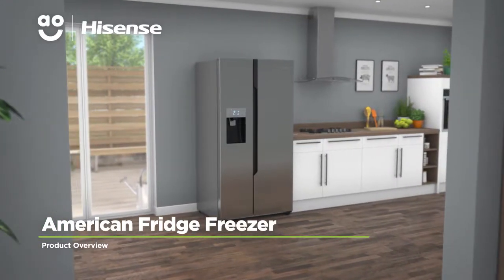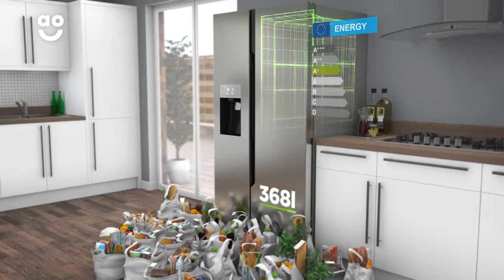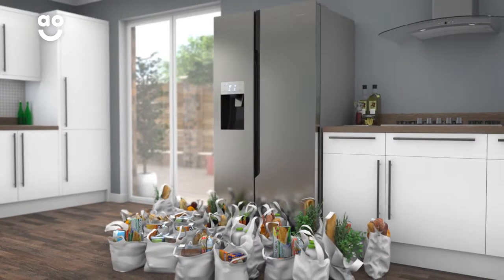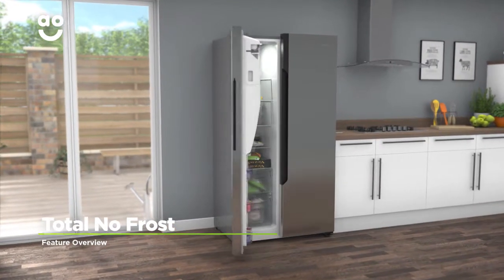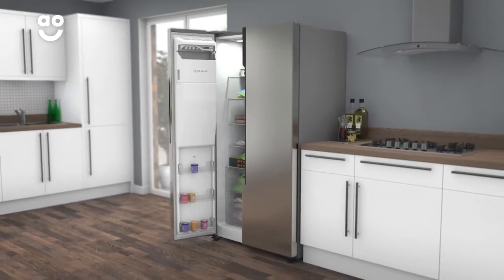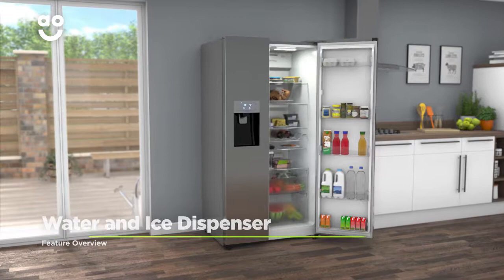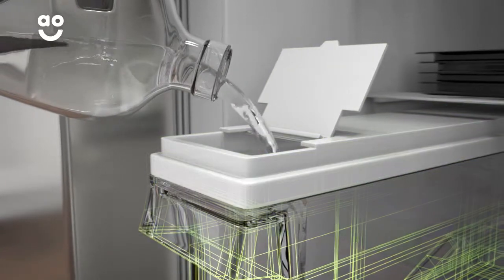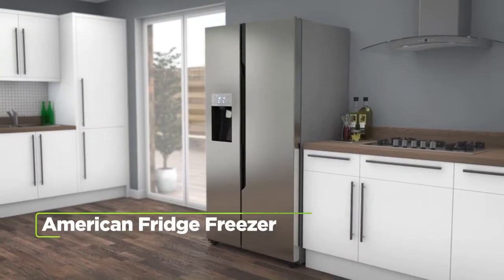Hisense American Fridge Freezer RS694N4TC1 Product Overview | ao.com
Discover everything there is to know about the RS694N4TC1 American fridge freezer from Hisense in our short product video. Find out how Total No Frost technology helps keep icy build ups away from your fridge and freezer. See how the water and ice dispenser gives you fresh water and ice on tap.